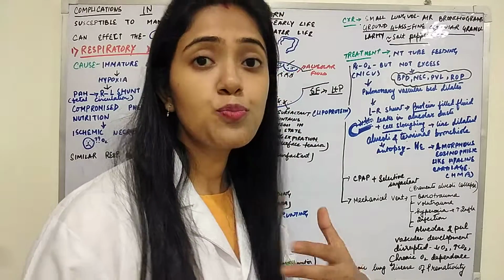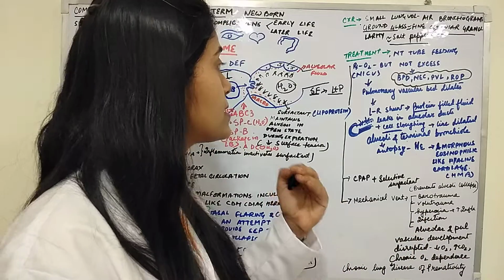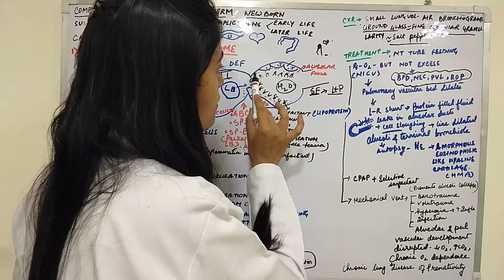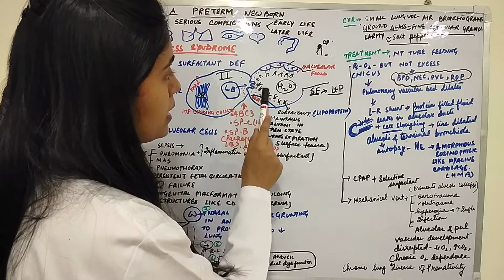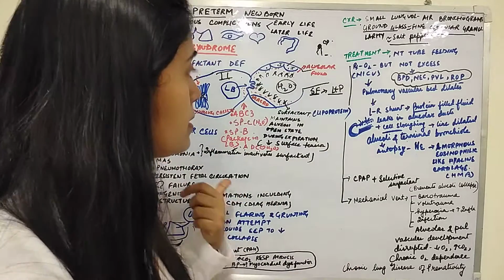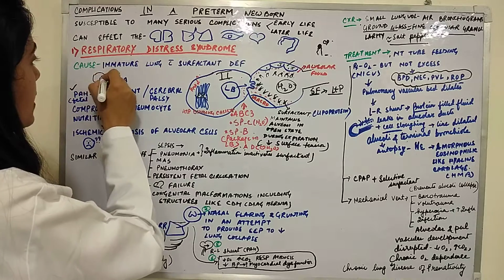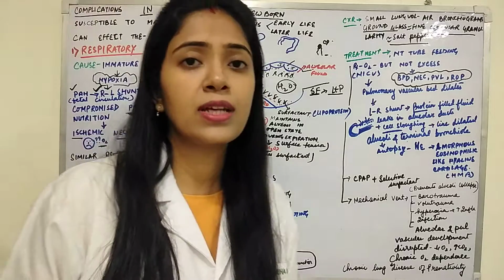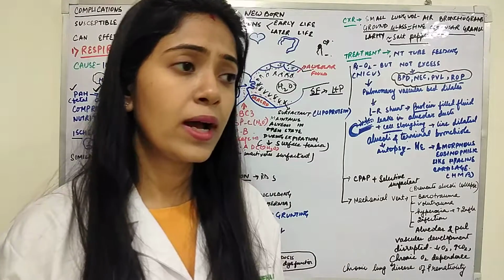complications of prematurity-RDS part 1